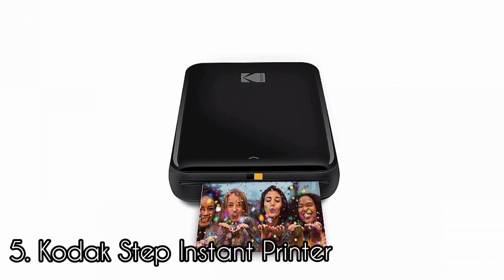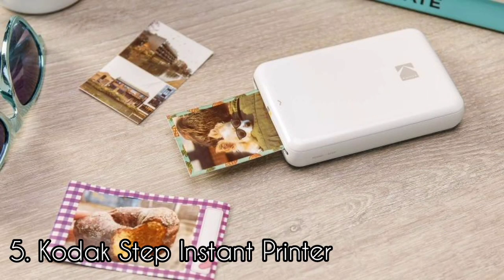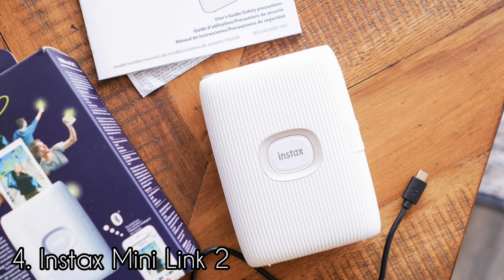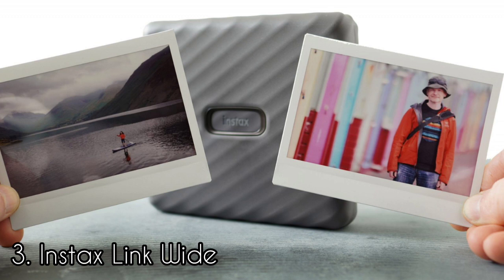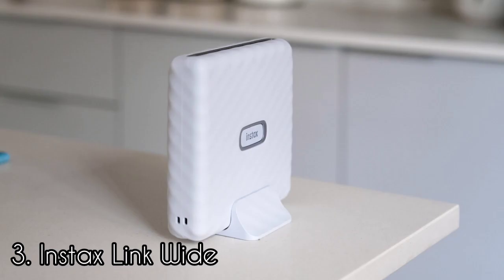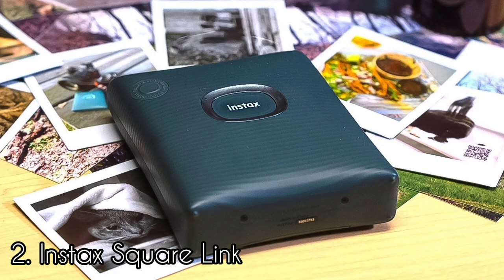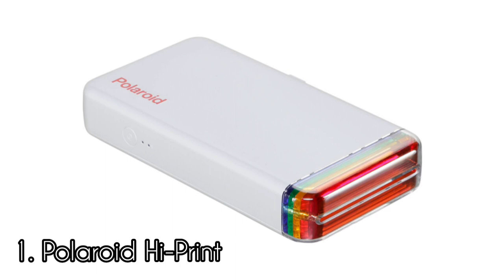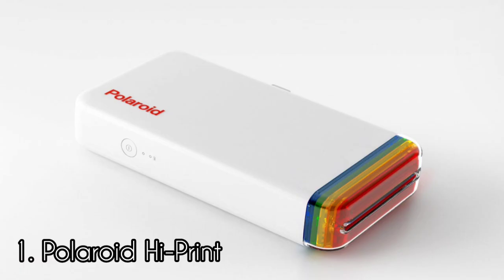Best Portable Photo Printers in 2023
Links to the Links to Best Portable Photo Printers 2023  we listed in this video:
✅️5. Kodak Step Instant Printer
✅️4. Instax Mini Link 2
✅️3. Instax Link Wide
✅️1. Polaroid Hi-Print

▶️Timestamps:
0:00 - Intro
0:14 - Kodak Step Instant Printer
1:23 - Instax Mini Link 2
2:47 - Instax Link Wide
4:06 - Instax Square Link
5:24 - Polaroid Hi-Print